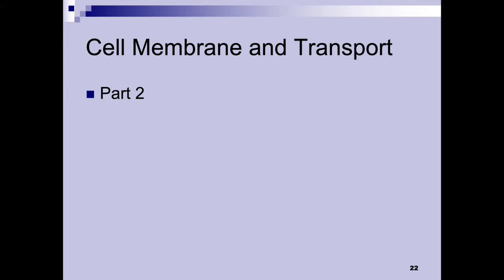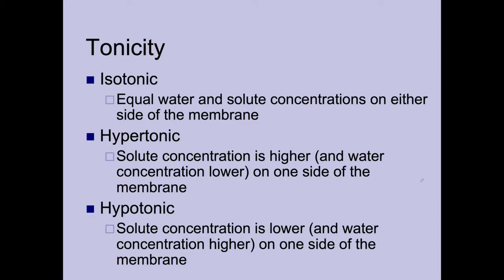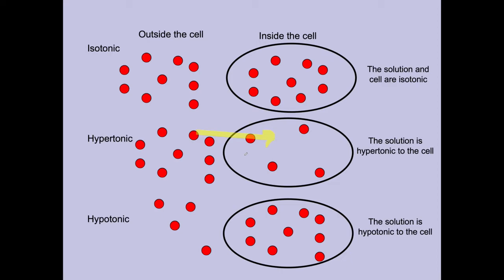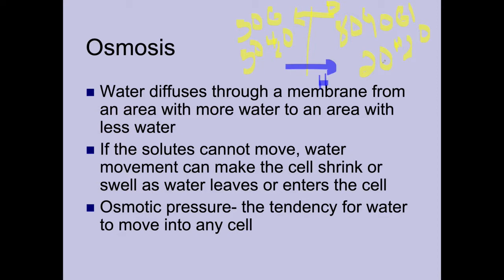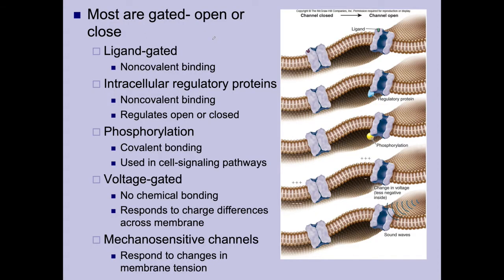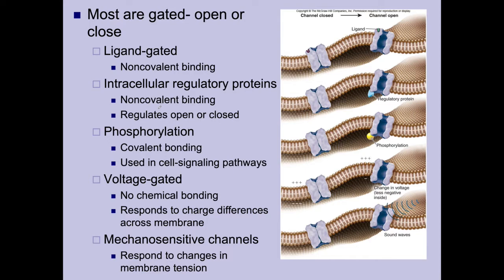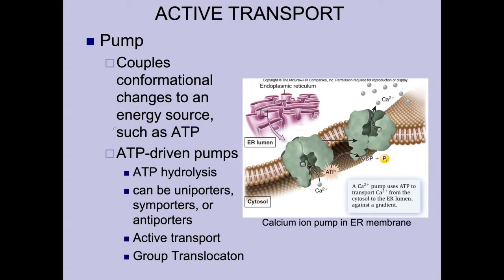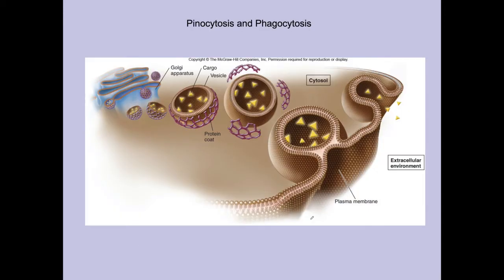BSC2010 Cell Memebrane Chapter 5 Part 2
Cell Membrane and Transport Part 2